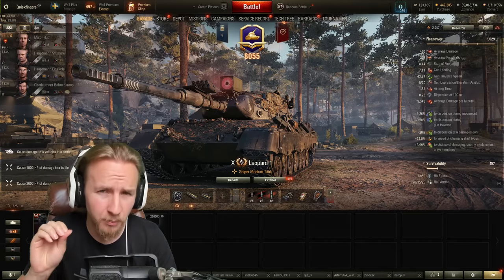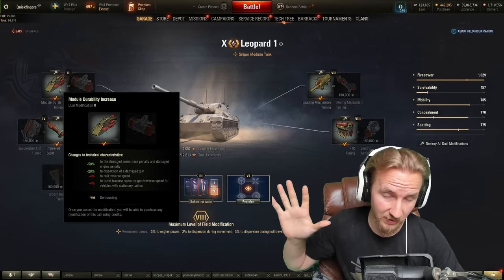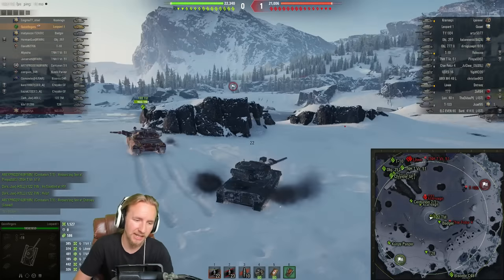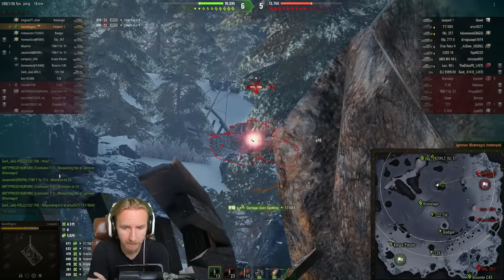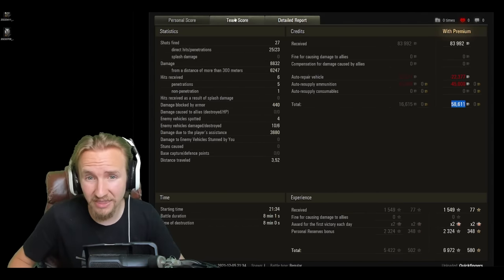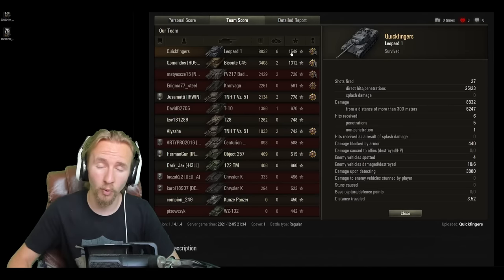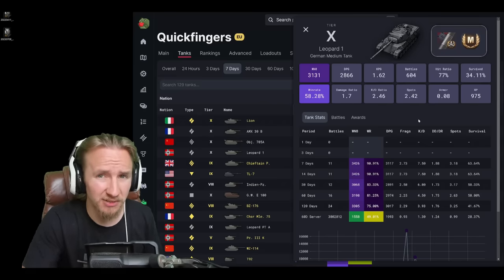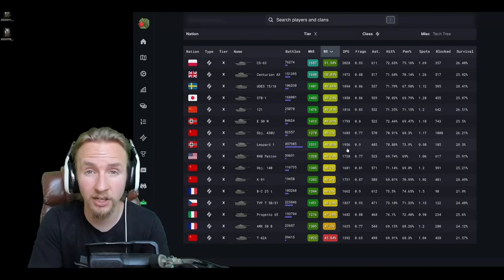Leopard 1 - Master Class - World of Tanks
The Leopard 1 is as hot as it gets in World of Tanks! Controlling vision will make you a good or bad player - here's how to master it!

Chapters:
0:00 The Leopard 1 Master Class
1:35 The Crew
2:15 Equipment
4:25 Field Mods
5:36 Game 1
13:31 Game 2
22:34 Game 3
29:41 Results
30:37 Conclusion